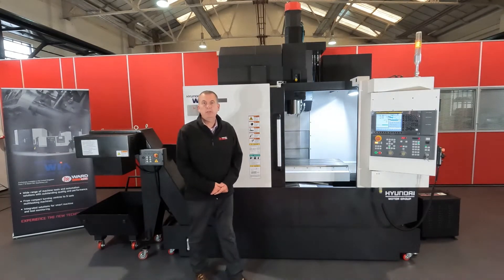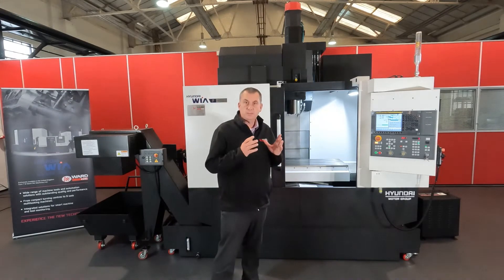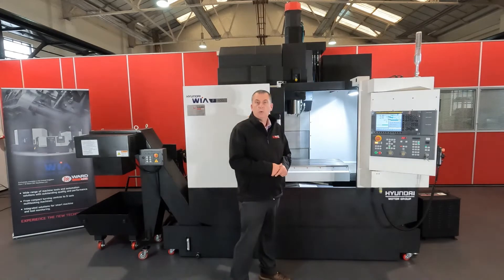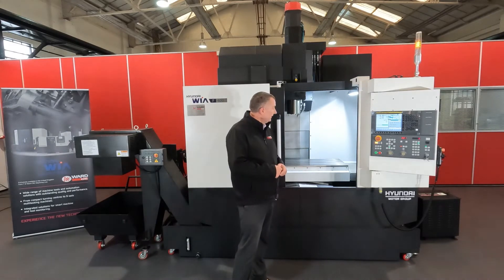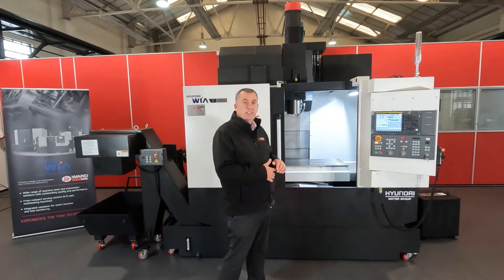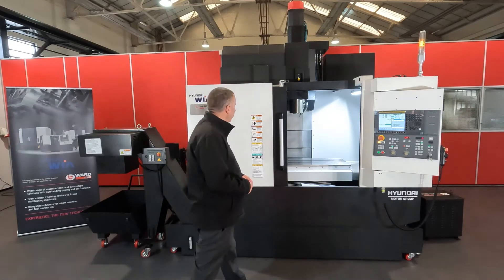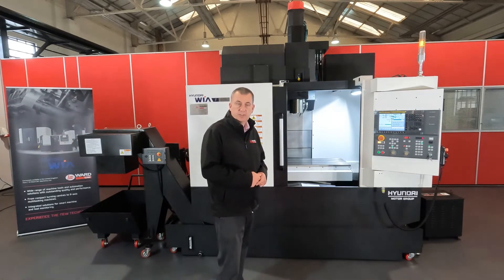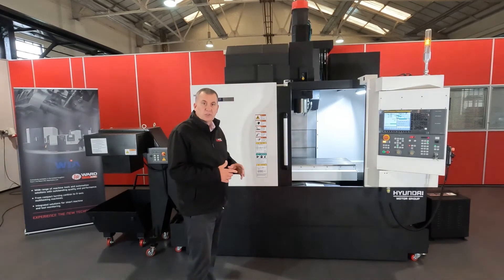Hyundai Wia F400 VMC overview at T W Ward